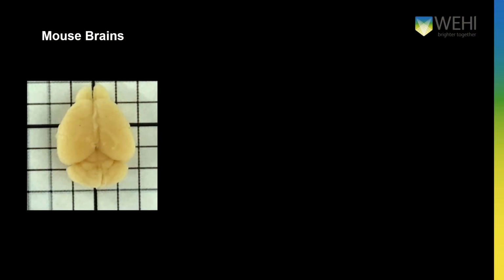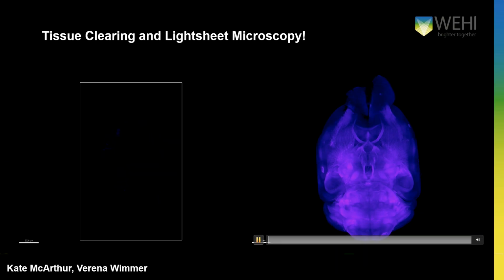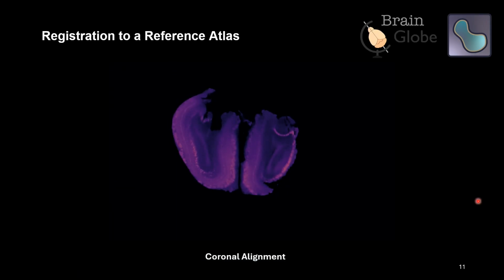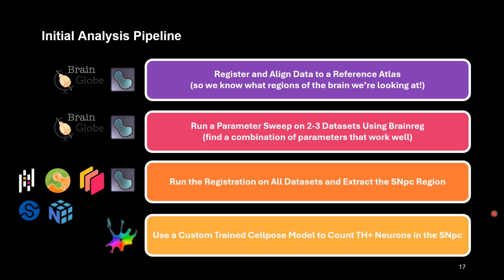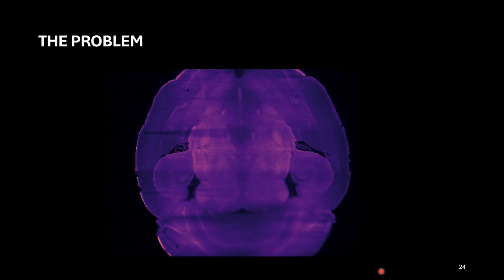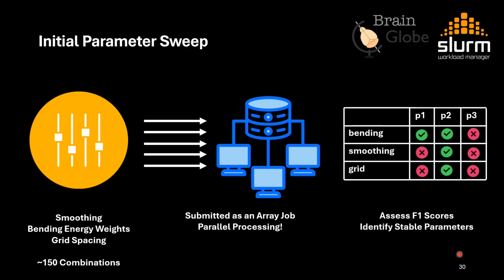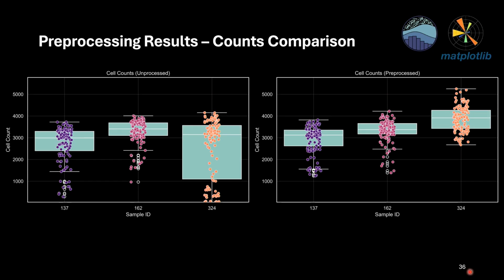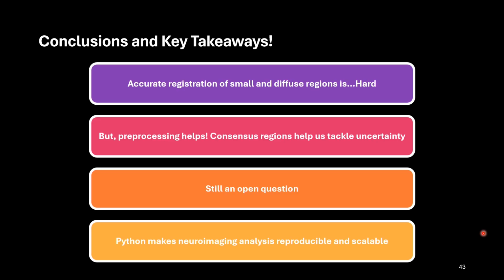"Big Brains, Small Targets: Whole-Brain Image Analysis with Python" - Ishrat Zaman (PyCon AU 2025)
(Ishrat Zaman) How do you reproducibly identify and count individual neurons in a brain region that’s tiny, diffuse, and surrounded by lookalike regions, especially when each 3D brain image is multiple terabytes in size?

This talk explores this very question by diving into the development of a Python-based, end-to-end pipeline for analysing whole mouse brains imaged using light-sheet fluorescence microscopy. The goal is to quantify the number of individual dopaminergic neurons in the substantia nigra pars compacta (SNpc), a small but clinically significant midbrain region implicated in Parkinson’s disease.

Built entirely with open-source Python tools, the workflow combines brainreg (from the BrainGlobe ecosystem) for atlas-based registration, dask for scalable image processing, and a custom-trained Cellpose model for 3D cell segmentation. To address the complexity of region extraction and alignment uncertainty, the pipeline includes parameter sweeps, pre-processing optimisation, and quantitative evaluation using expert-labelled ground truth masks.

This talk will also highlight how the integration of multiple Python open-source packages supports scalable, reproducible neuroimaging analysis, from parallel execution on HPC clusters to image registration and deep learning-based segmentation pipelines, as well as quantitative methods for assessing alignment fidelity.

Fri Sep 12 09:20:00 2025 at Ballroom 2